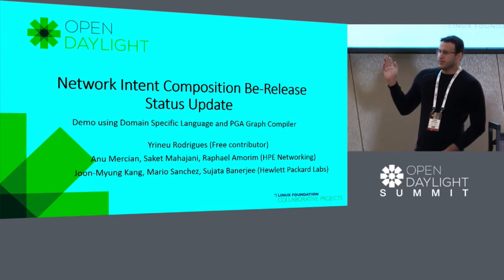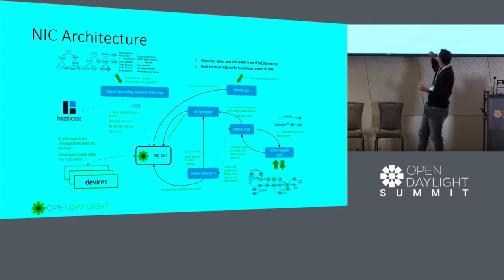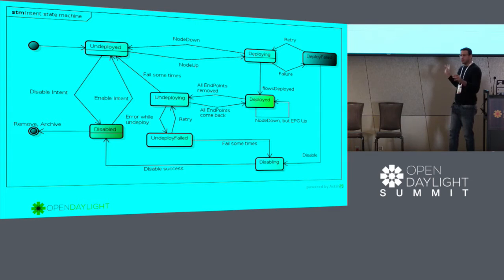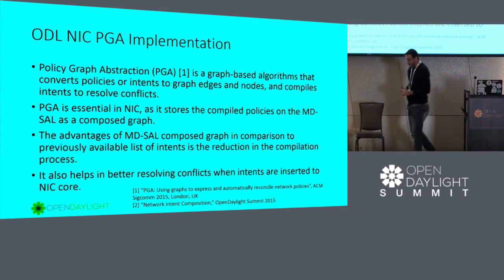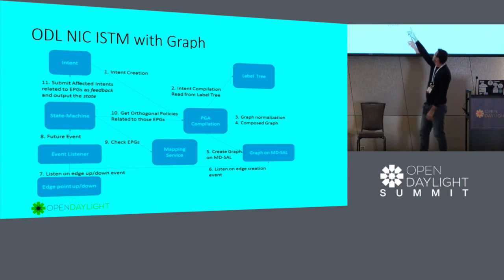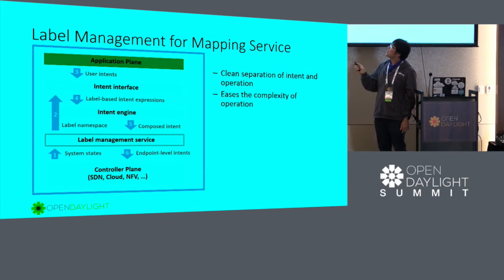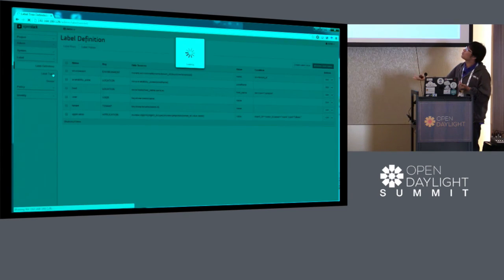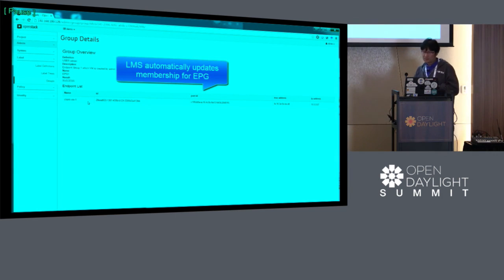Network Intent Composition (NIC) Demo- HPE Team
Network Intent Composition (NIC) Be Feature Update and Demo: Intent Compilation, Lifecycle Management and Automated Mapping - Anu Mercian, Felipe Yrineu, Joon-Myung Kang, Raphael Amorim, Saket M Mahajani, Mario Sanchez & Sujata Banerjee, HPE

ODL NIC has strived to achieve a simplified northbound interface for SDN controllers using a domain specific language (DSL) that is extensible and easy to use. This presentation provides the status of the Beryllium release and discusses three unique features used and proposed for NIC.  First, the policy graph compiler introduced in NIC Be release resolves conflicts and the resulting composed graph synchronizes with the ODL MD-SAL structure, making it simpler to aggregate intents and avoid redundant compilation. This ensures non-conflicting policies are available across all the ODL existing southbound renderers.  Second, the Intent State Machine (ISM) is used to manage the state and lifecycle of the intent during deployment which provides to the user an easy way to track current status of the intent while abstracting details like intent composition and distribution. ISM has been proposed in the Be-release on NIC where this mechanism keeps track of the relation between edges on the graph and the original intents.  Finally, we introduce a novel support feature to NIC, the Label Management System (LMS), that enables automated mapping from intents specified using logical labels down to infrastructure specific attributes.  We show how the label namespace and hierarchy can be constructed in OpenStack, such that intent specifications can be created and exported to ODL NIC.

About Anu Mercian

Anu Mercian is a Sr. Systems Engineer, in SDN R&D at Hewlett Packard Enterprise, Networking, Palo Alto, CA. She earned a PhD and MS in Electrical Engineering from Arizona State Univeristy and Bachelors in Electronics Engineering from CET, India. She is currently working on OpenDayLight Network Intent Composition (NIC) and her interests include Intent-based Networking, Policy Management and Service Chaining.

About Yrineu Rodrigues

Yrineu Rodrigues has 3 years of experience in Software Defined Networking with a solid background in Algorithms and Programming languages. Working for Instituto Atlantico in SDN projects; PTL/developer on OpendayLight project (NIC - Network Intent Composition). From Fortaleza – Brazil.